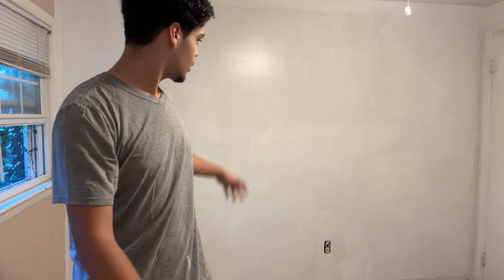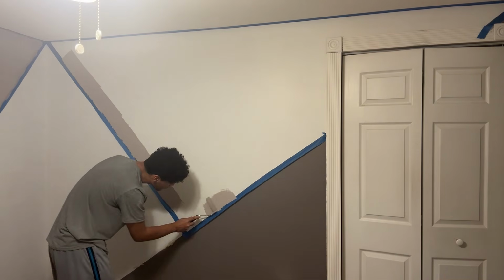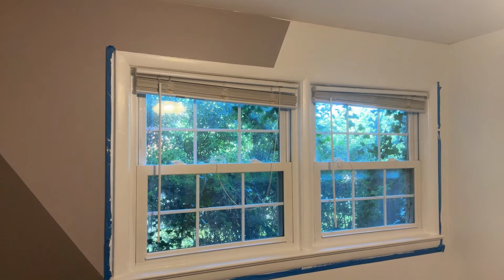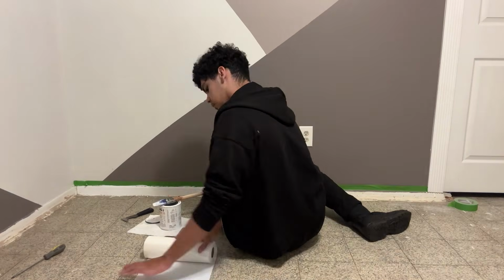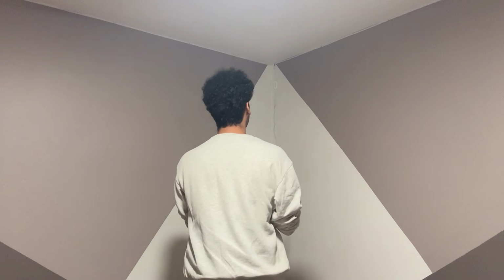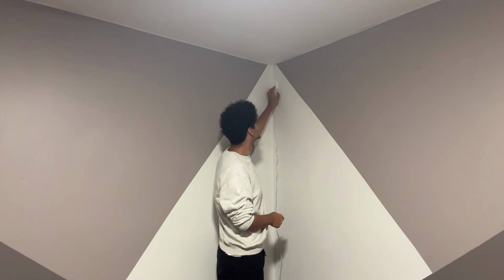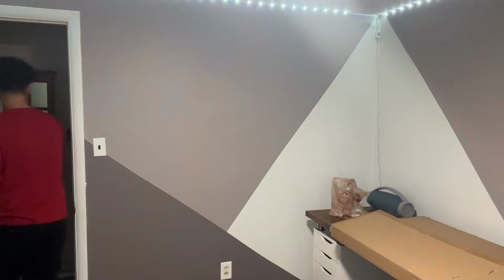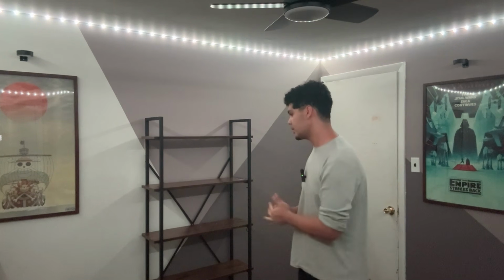I Transformed An EMPTY Room Into My DREAM GAMING SETUP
I spent over a month renovating this old vacant room
in my house into my ultimate dream gaming setup!
and now you get to come along for the journey!!